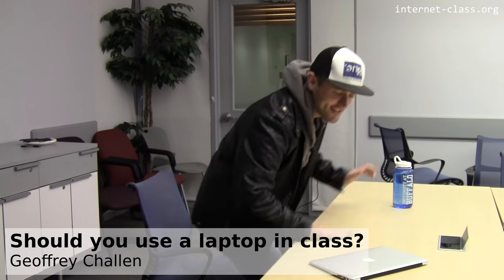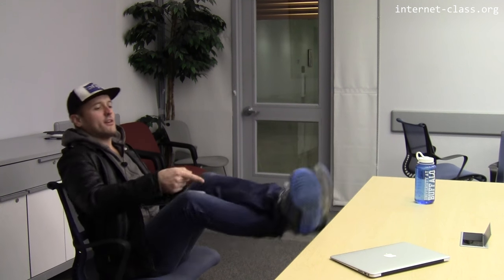Should you use a laptop in class?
One of the more important technology-related decisions you’ll have to make in college is whether to bring and use your laptop to class. Some professors may try to help you make this decision, but most of the time it will be up to you. Like any decision involving technology, there are pros and cons on both sides, and a lot depends on you and how you use the technology—​not its presence alone.